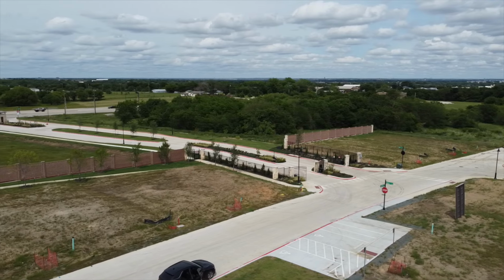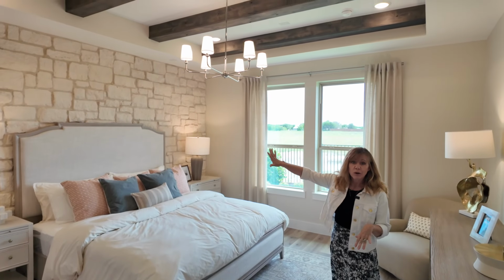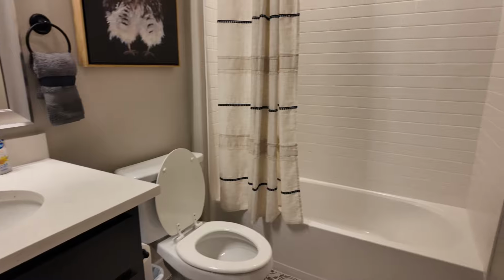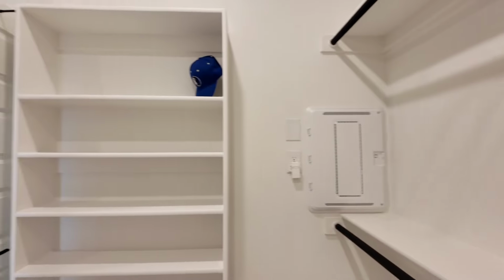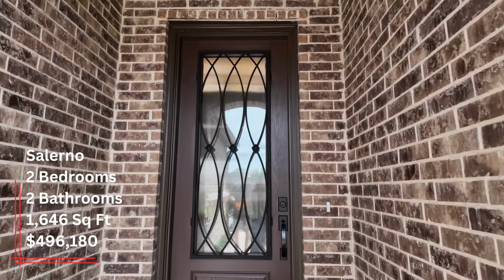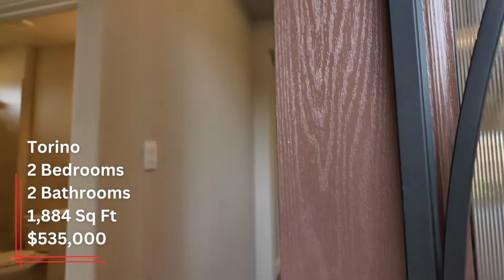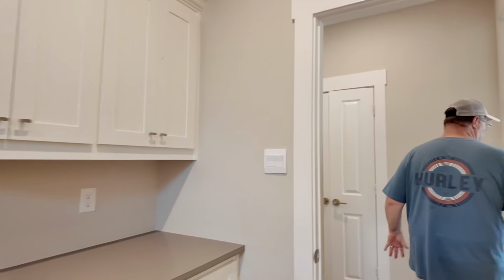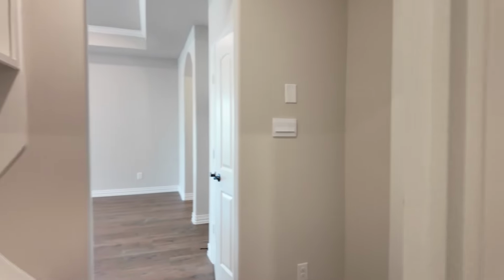Don’t Overlook This Active Adult Community in North Texas — It Might Be PERFECT for You!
Thinking about moving to an active adult community in North Texas? You won’t want to miss this tour of Ladera Little Elm, one of the most unique and fast-growing 55+ active adult communities in the Dallas-Fort Worth metroplex!

In this video, we take you inside this boutique North Texas active adult community and give you an up-close look at:
✅ The HUB clubhouse & amenities
✅ Pickleball courts, pool, fitness studio & walking trails
✅ Model home tours and inventory homes for sale
✅ HOA fees, lifestyle, and what it’s really like to live here
✅ How Ladera Little Elm compares to larger 55+ communities like Del Webb and Robson Ranch
✅ Pros and cons of living in this active adult community

If you’re considering downsizing after 55, relocating to Texas 55+ communities, or exploring the best active adult communities in Texas, this video will help you decide if Ladera Little Elm is right for your next chapter.

We specialize in helping clients across the country find their perfect 55+ active adult community—not only in Texas but nationwide! Whether you’re local or relocating, we’re here to guide you every step of the way.

💬 Want to learn more about Ladera Little Elm homes for sale or other active adult communities in North Texas?

Welcome to Life After The Grind!

We’re Andy and Patrice — longtime real estate pros now focused on helping you navigate the next chapter after 50. Whether you’re downsizing, exploring 55+ communities, or just figuring out what’s next, we’ve got you covered.

🏡 From coast to coast, we tour top 55+ communities across the country — showing you model homes, amenities, and what life really looks like in these neighborhoods.

🎥 Our videos go beyond house tours. You'll find lifestyle vlogs, community spotlights, and real-talk advice on selling your home, planning your next chapter, and navigating this major shift.

🤝 We’ve partnered with trusted local agents nationwide, so no matter where you're headed, we’ve got your back.

📬 Need help figuring out your move?
Life doesn’t stop after the 9 to 5. It just gets better.
Let’s make sure you land somewhere you love.

– Andy & Patrice